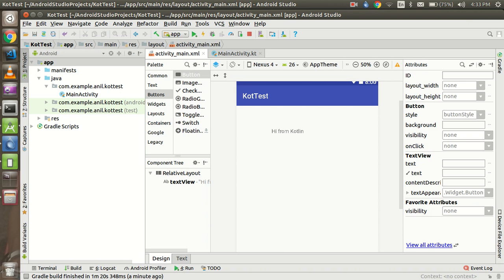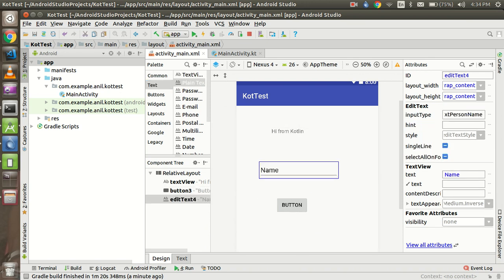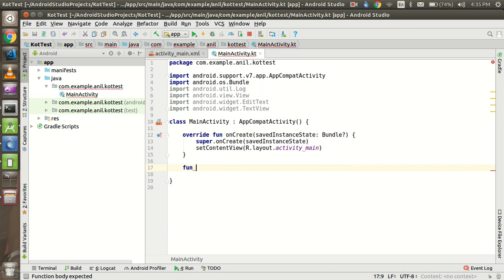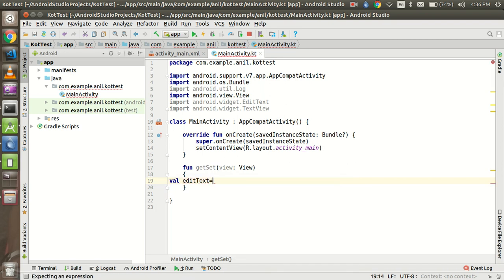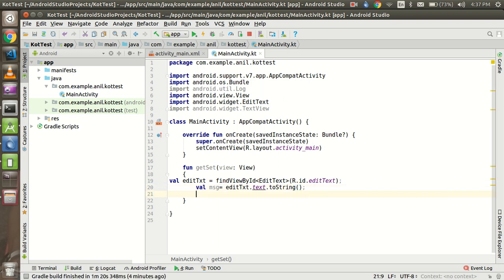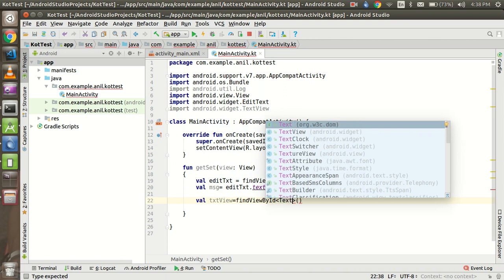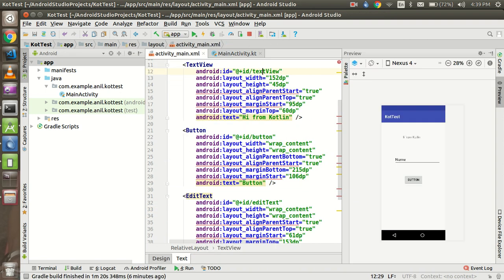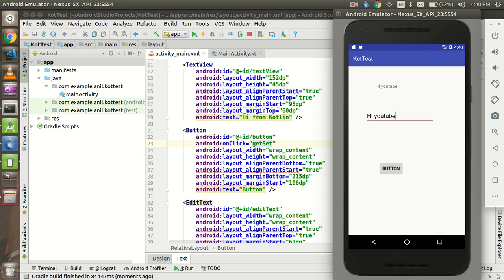Android kotlin tutorial #3 get and set Text in Inputs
In this video tutorial we will learn how to get the value from text editor and set in text view. if you are not too much familiar with kotlin then do not worry. we explain everythink.